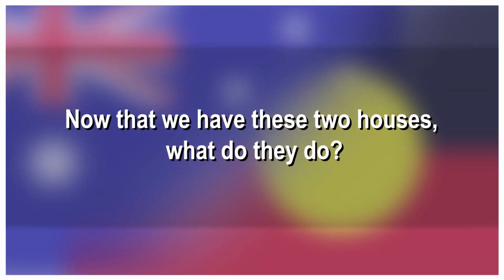Basics of Australian Government Explained Part One: How Laws are Made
How are laws made in Australia? Good question! In this video I'll explain how the system of government works in the House of Representatives and the Senate to debate and pass legislation into laws.

Auspol Explained would like to acknowledge the Whadjuk Nyoongar people and their Elders as the owners and custodians of the Land that the video was filmed and edited on. This Land was stolen and never ceded. It always was and always will be Aboriginal Land.